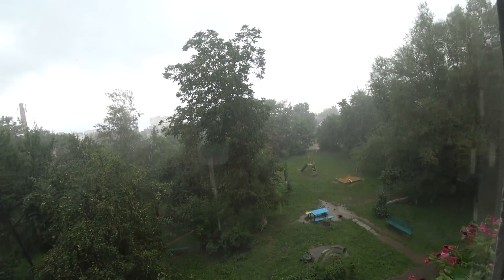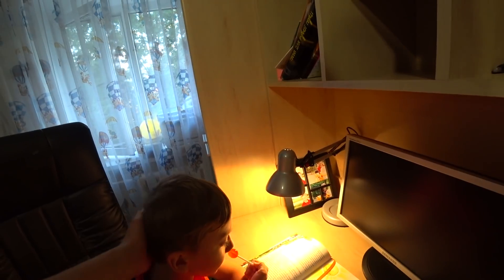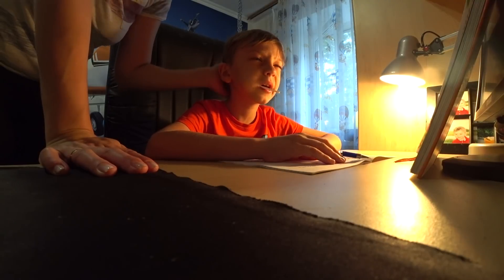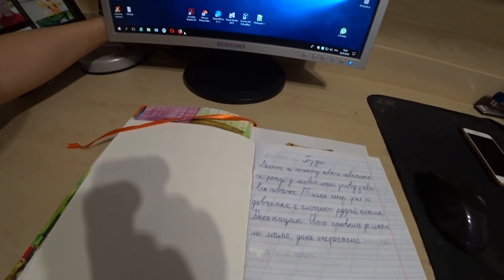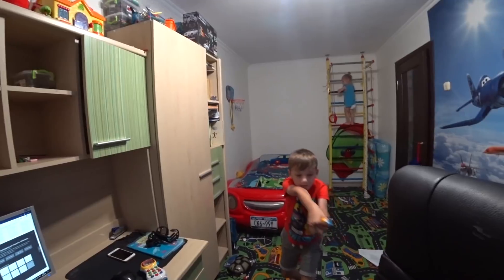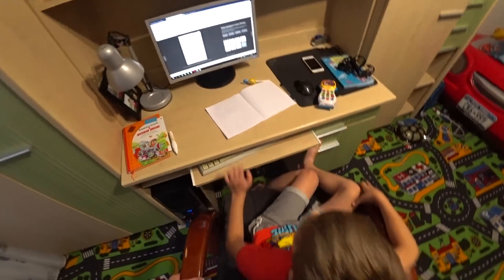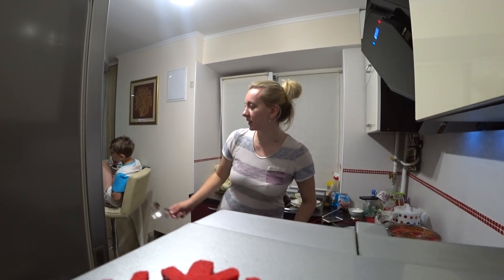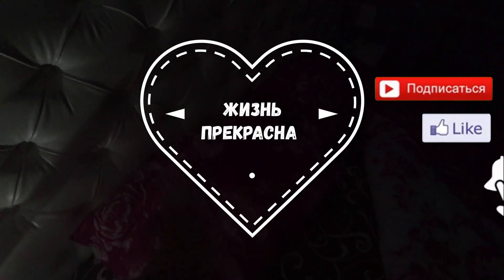VLOG : ПОДГОТОВКА К ШКОЛЕ 23.07.18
Всем огромный привет ! Рада видеть вас на моем канале :) Мы живем в Украине , наша семья это мама Юля, папа \дима, и детки Андрюша и Вероника . На этом канале мы ведем и выкладываем Ежедневные влоги vlog о семейной жизни . Видео каждый день. Жизнь на Youtube. оставайтесь на нашем канале , обещаем будет весело и интересно )